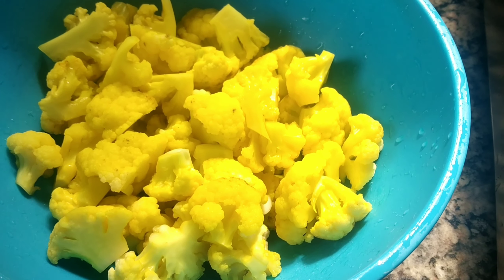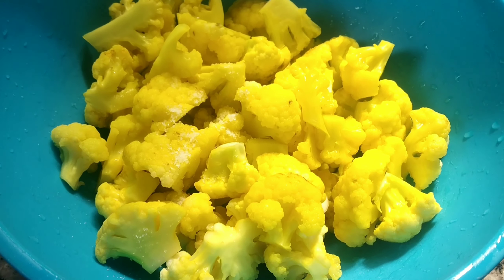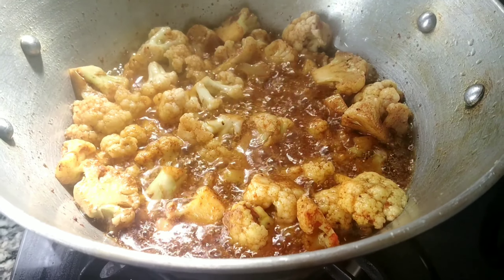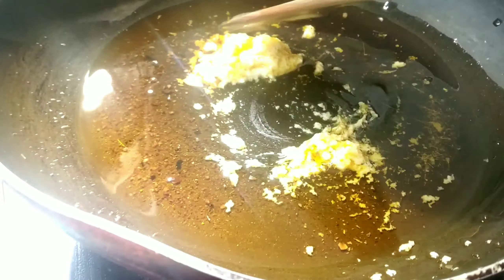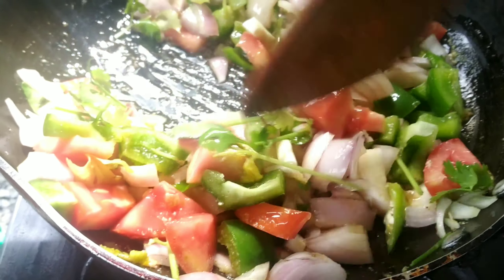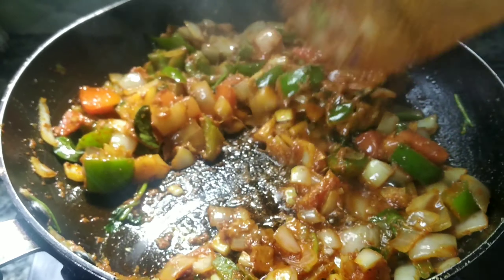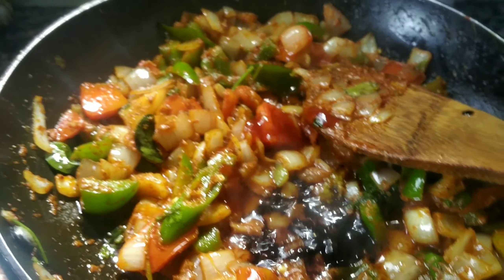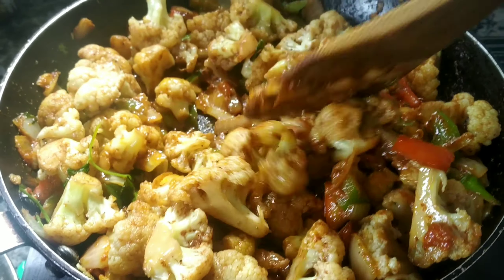ചപ്പാത്തിക്കൊപ്പം ഇതൊന്ന് ട്രൈ ചെയ്തു നോക്കൂ | Happy Family | Recipes | 2021